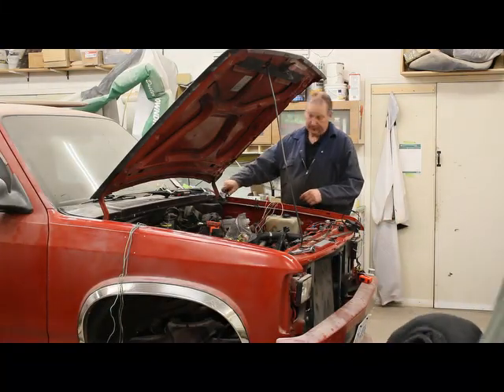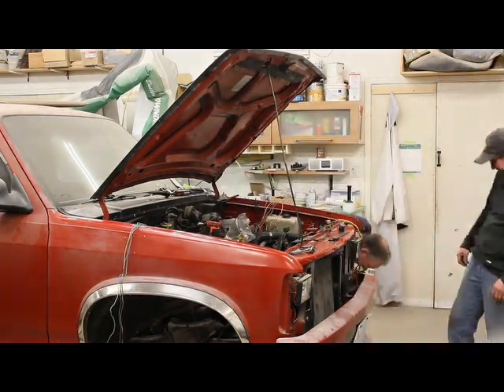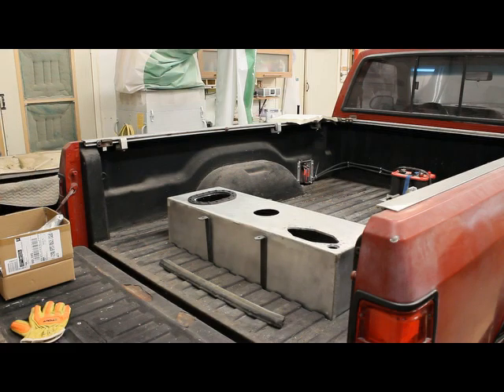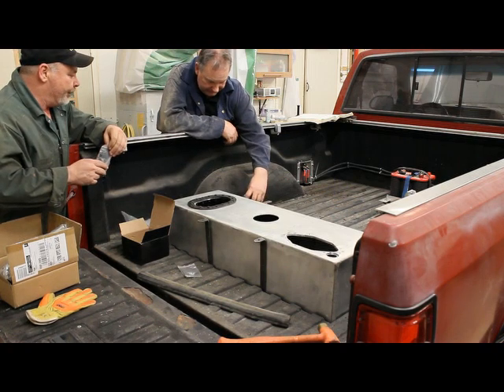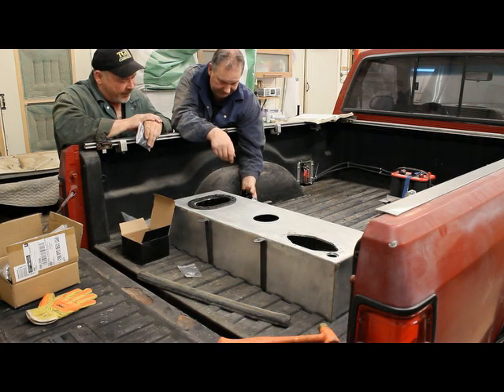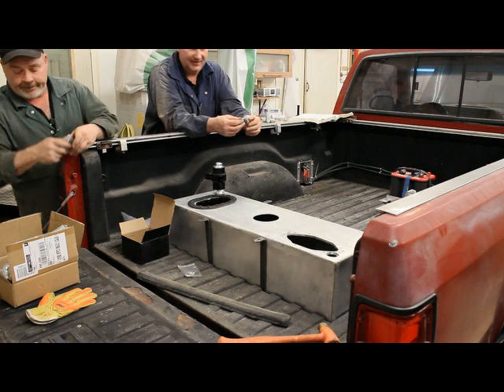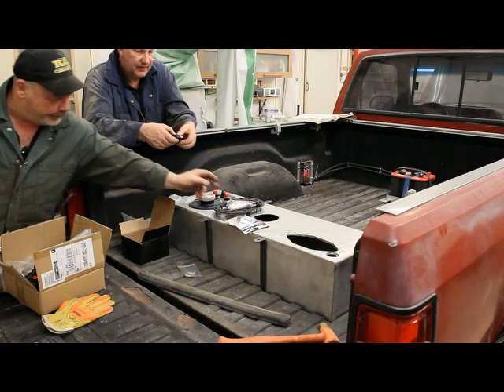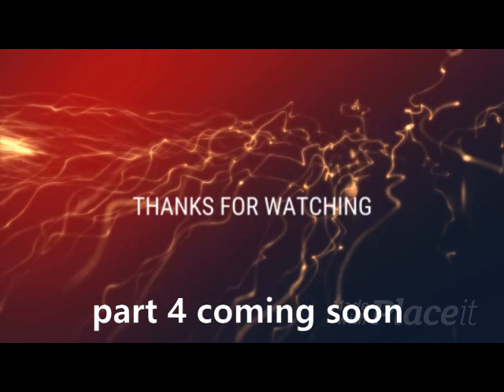part 3 : work continues on the track truck project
in part 3 we continue with the electrical work along will fitting the new fuel tank

TGI Cabinetworks